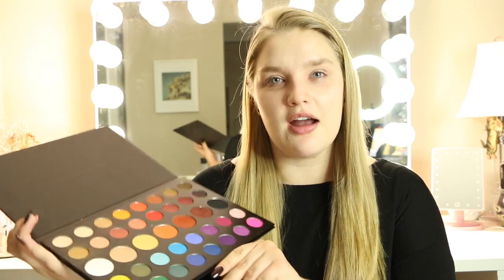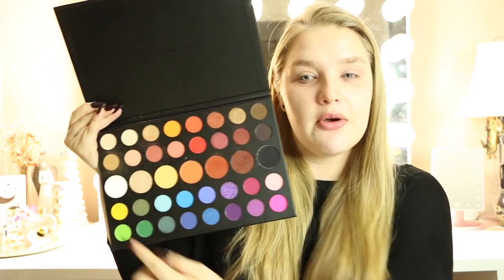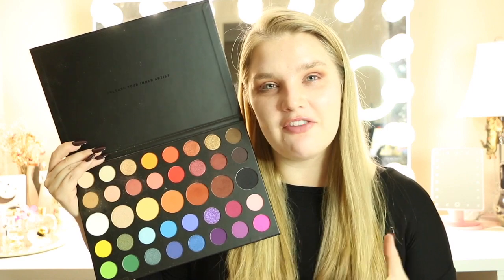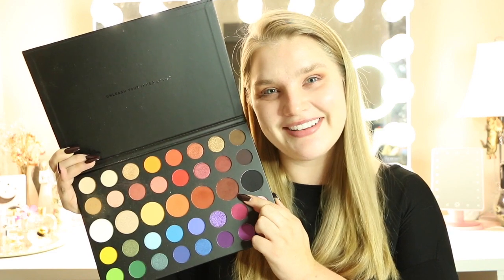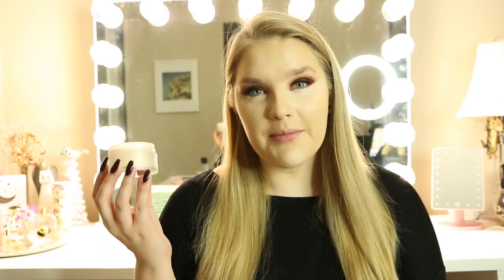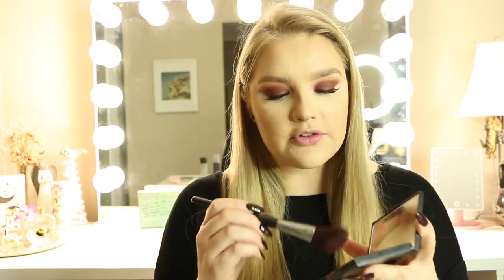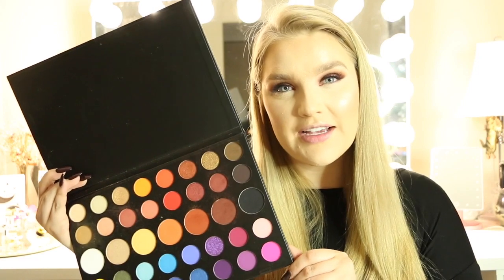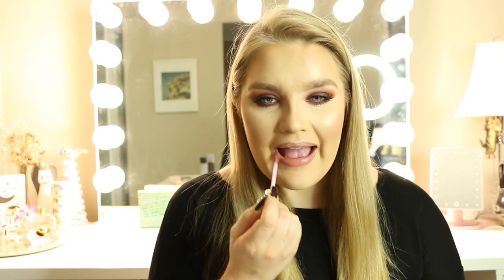CURRENT FAVORITE SMOKEY EYE FT. JAMES CHARLES X MORPHE PALETTE | Brianna Jean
Hi babes! Todays video is on my current fave smokey eye/go to makeup routine. I am SO sorry I've been missing for so long BUT I'm back at it and will be bringing lots of videos your way. :) Thank you always for your love & support. I hope you enjoy this video!! xo

Products used:

James Charles x Morphe Brushes Palette: CURRENTLY sold out! I'll keep you guys updates for any info! You can also sign up on morphe.com to be notified when it will return, xo.

As seen in this video:

Impressions Vanity Hollywood Glow Pro Vanity Mirror + Touch 2.0 LED Makeup Mirror

Occasionally I am sent PR products for my consideration. However, all opinions are my own. Always have been, always will be. I will never recommend a product I dont truly like. XOXO